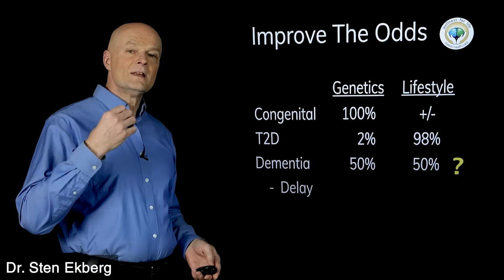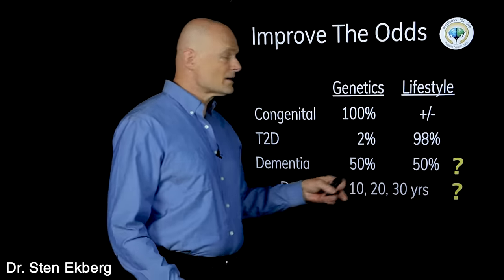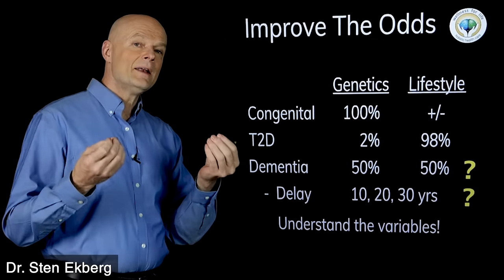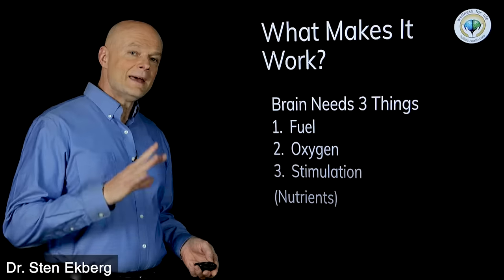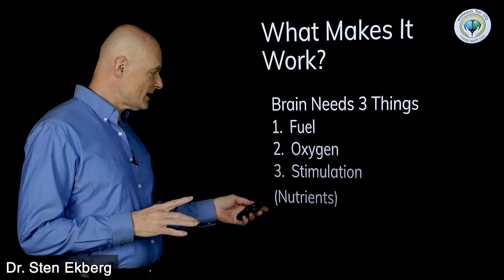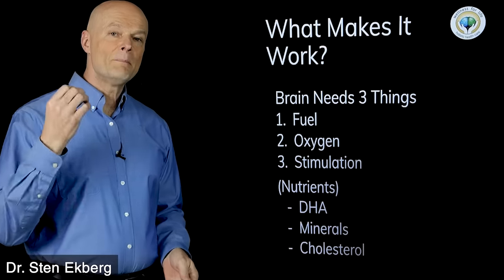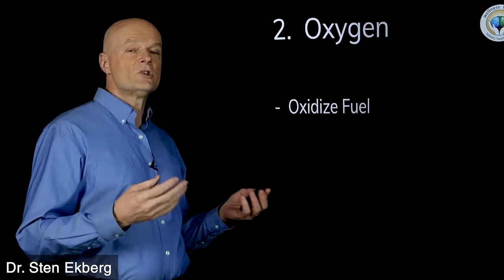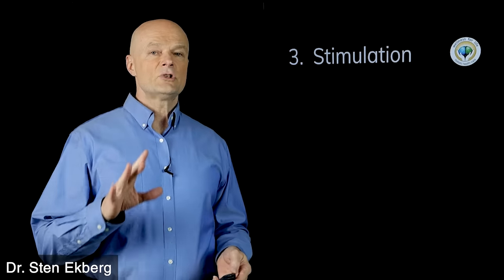Preventing Dementia: Expert Tips From A Doctor!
. Bruce Willis was diagnosed with Dementia. Doctor Ekberg explains how you can improve the odds of getting dementia by learning these essential brain tips. As we age, it's crucial to take proactive steps to protect our cognitive function! From diet and exercise to mental stimulation and stress management, Dr. Ekberg provides practical strategies that anyone can implement.

Are you a Die Hard fan of Bruce Willis and Dr. Ekberg then make sure you buy this course

Correction: 35:59 Volunteer = Volontär (Swedish).

Welcome to Doctor Explains by Dr. Sten Ekberg; a series where I try to tackle the most important health issues of the day in a natural and safe way. Remember to make your comments positive and uplifting even if you disagree with something that was said by me or others.

5920 Odell St
CummingGA 30040